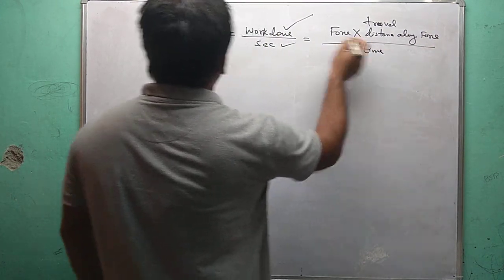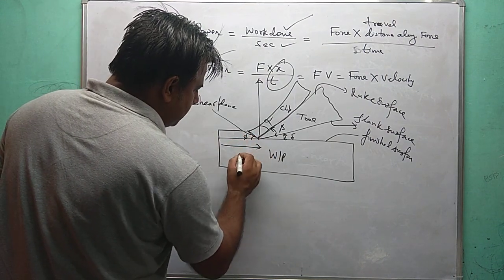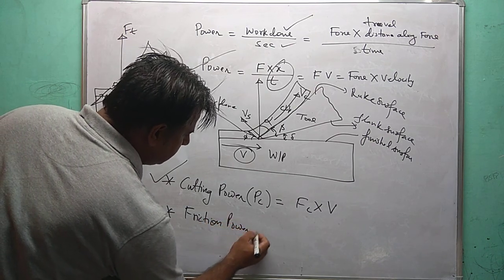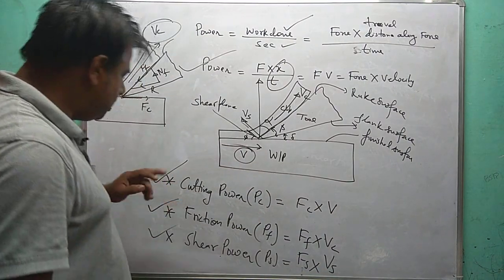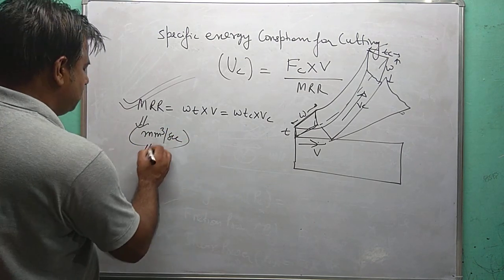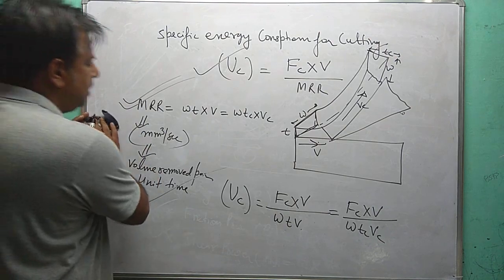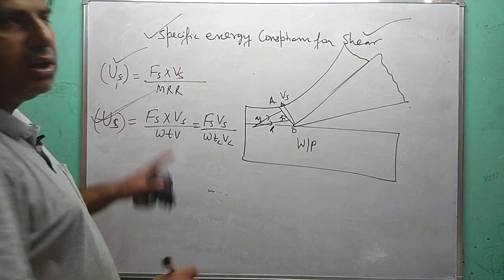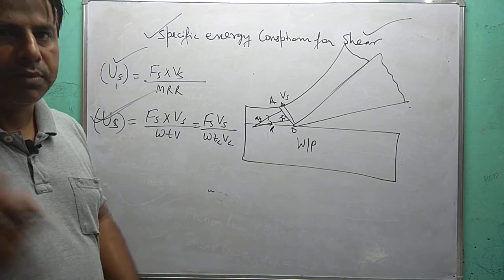Lecture 10 ( Cutting Power, Friction Power, Shear Power, Specific Energy Consumption )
Cutting power
shear power
shear power
specific energy consumption
orthogonal machining process
Vineet Academy